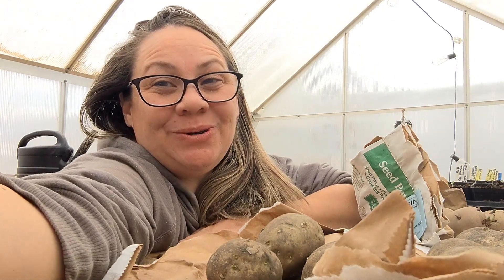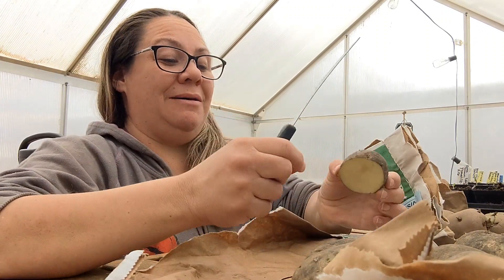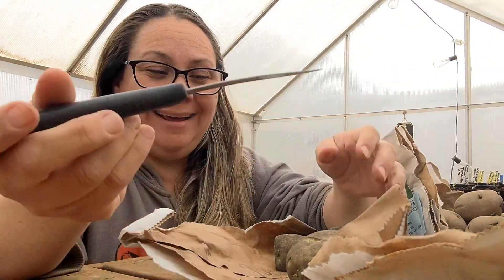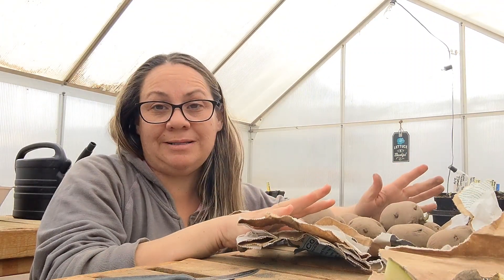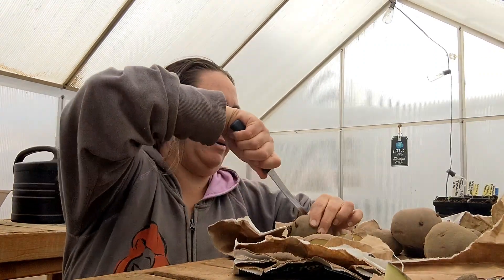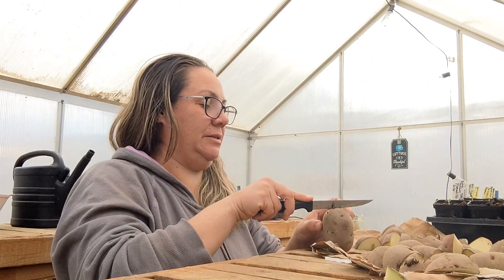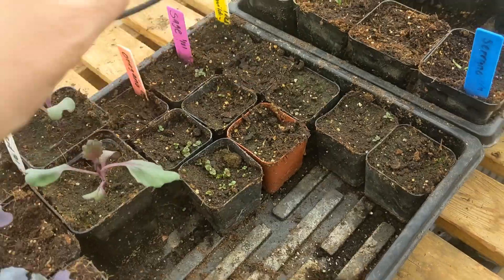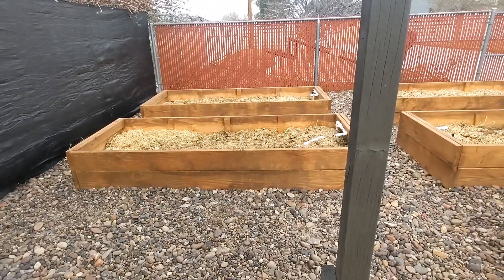Chitting Potatoes and a Garden Chat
Chitting Potatoes and chit chat. I'm chitting Potatoes to double my crop. let's hope it works